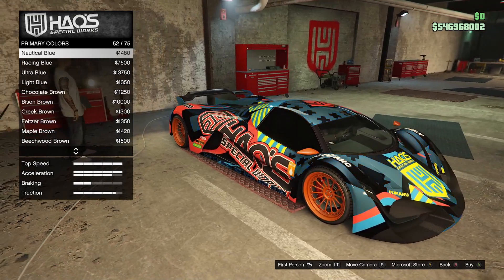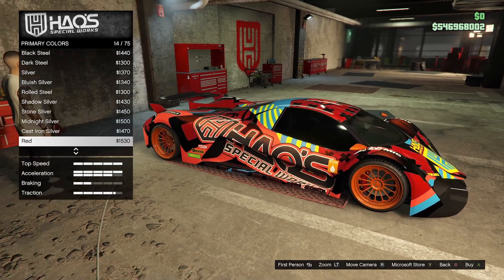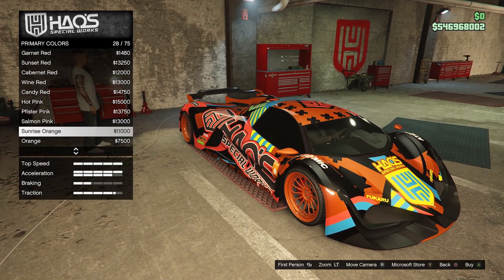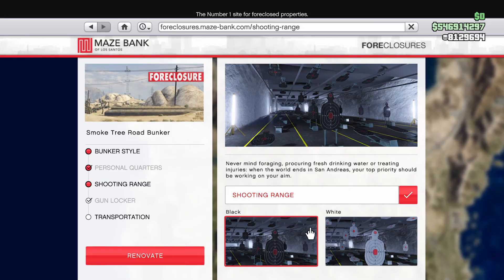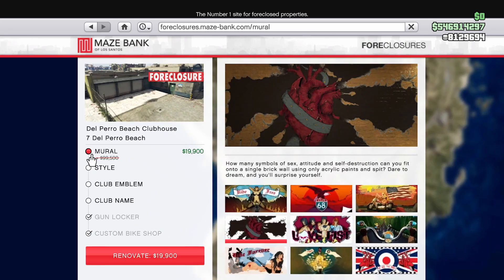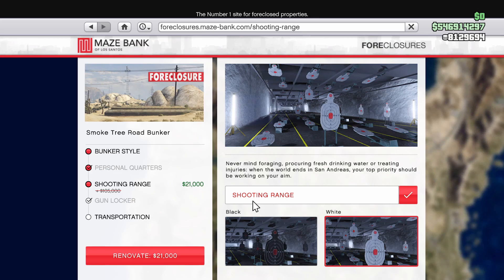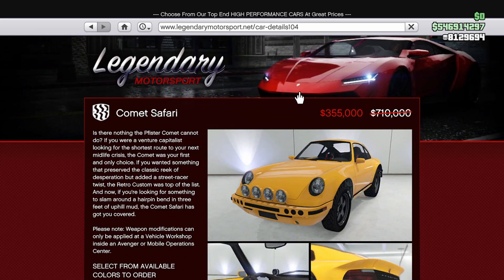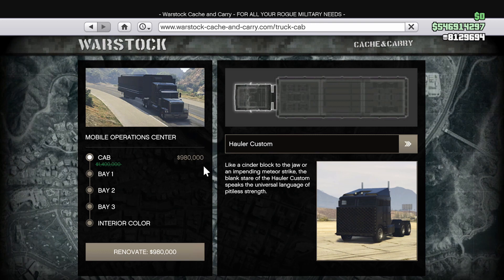GTA Online: HSW Deveste Eight Available For Everyone, BIG $250k Bonus, and More! (New Event Week)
I summarize the event week lasting from April 7th to April 14th in GTA 5 Online. Today the HSW Deveste Eight upgrade was made available for everyone that doesn't have GTA+. We also have some good bonuses especially for associates and bodyguards.

📃 CREW INSTRUCTIONS
1. and see the mstr requests channel for further instruction!

5️⃣ TOP 5 SUBMISSION INSTRUCTIONS

1. Upload UNEDITED clip to YouTube as Unlisted
2. Email the video link to along with a line saying "I give GhillieMaster permission to use this clip in a video..." with the subject line containing the theme of the submission. Also write what name you want to be called by in the video.